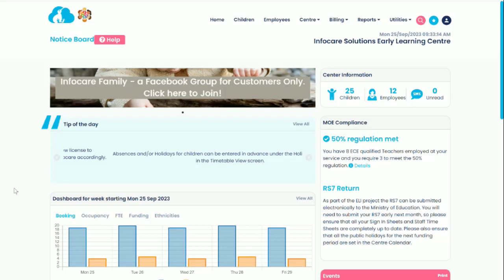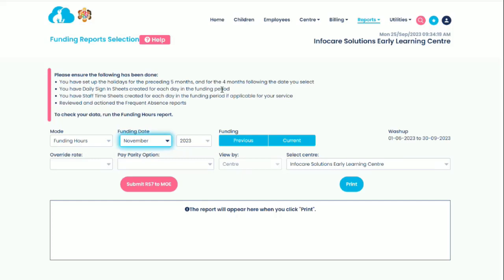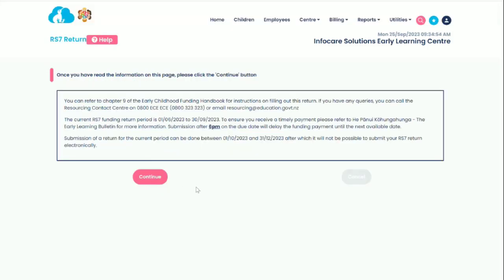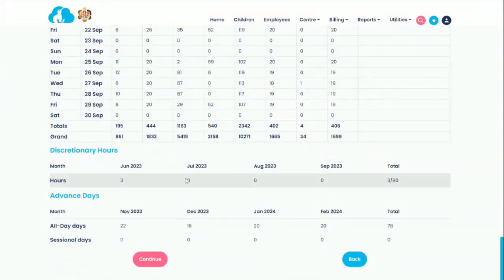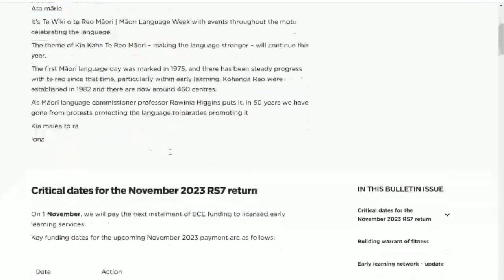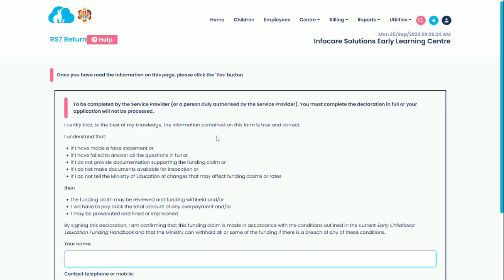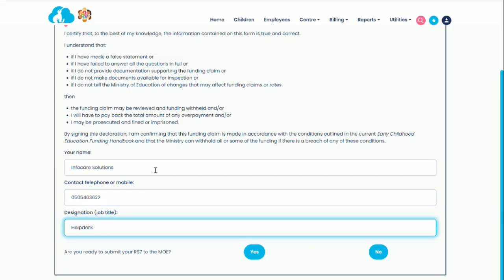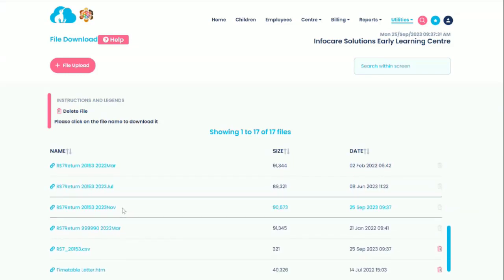How to Submit your RS7 - October 2023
A recorded training with our helpdesk superstars to see a "how-to" tips and tricks submitting your RS7.

During this session, we will be demonstrating:
- How to check and understand the Funding Hours Summary Report.
- Understand what you are signing off in the disclosure statements.
- Follow along on how to submit your RS7.

*This video contains the attestation of; None, Base Rates, Pay Parity, Extended Parity, and Full Parity. A single attestation question will be asked, allowing services to provide the Ministry information around what steps they are meeting on the minimum salary scale.